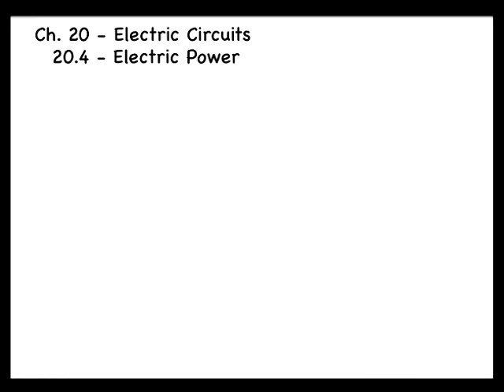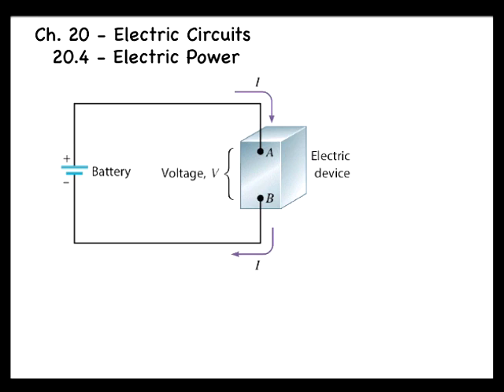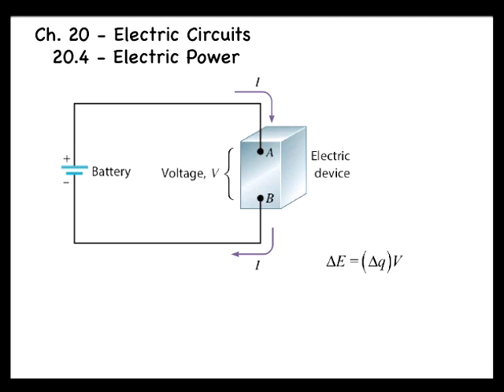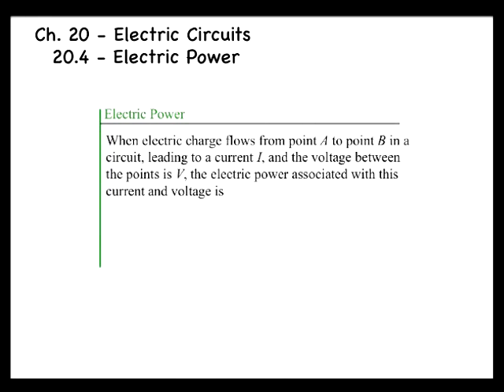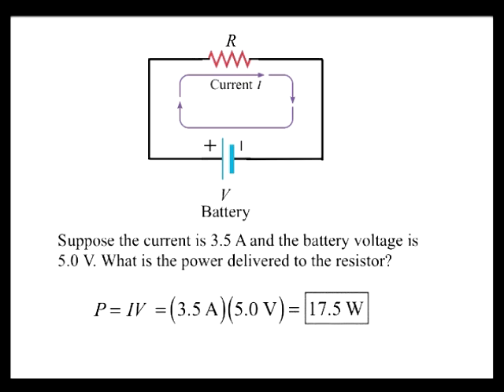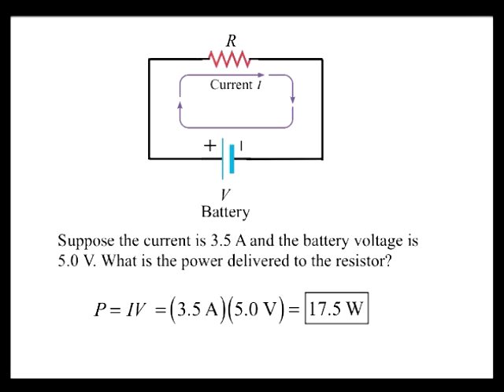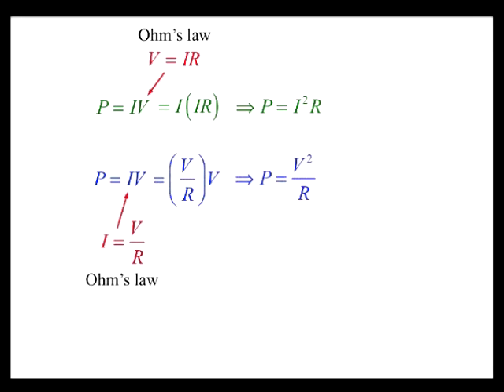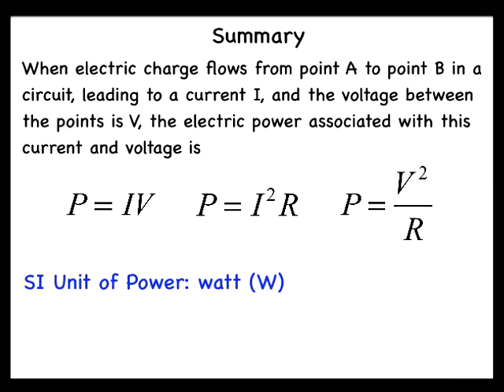Electric Power (Rate of Energy Transfer) 3